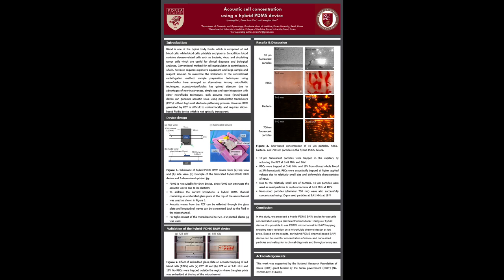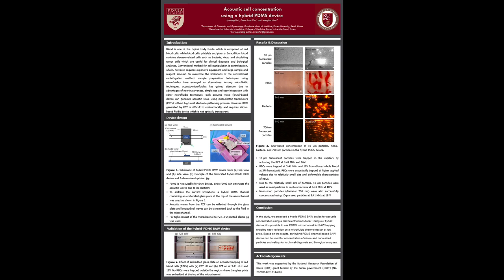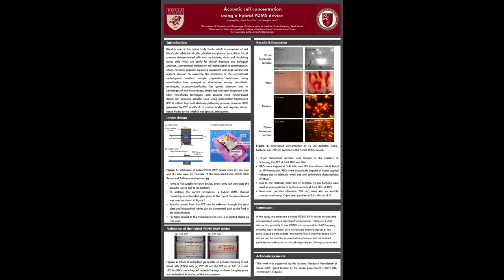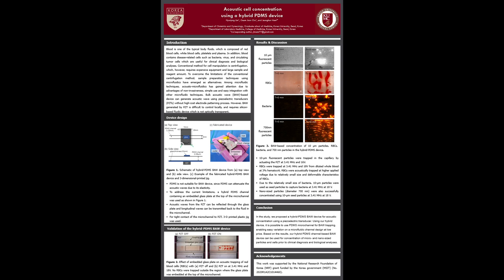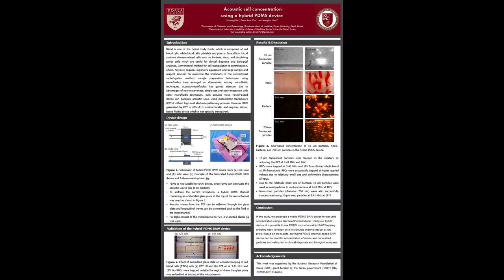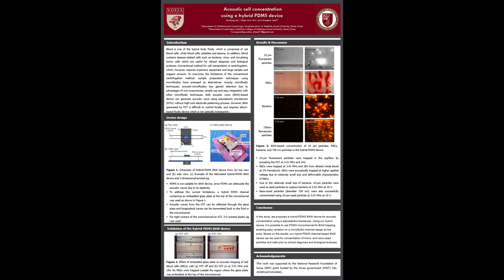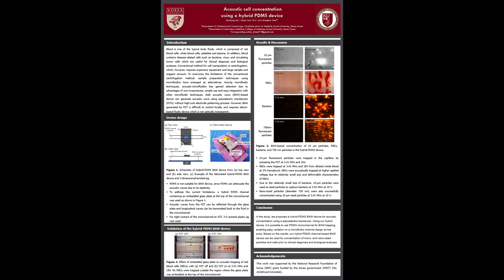Acoustic cell concentration using a hybrid PDMS device